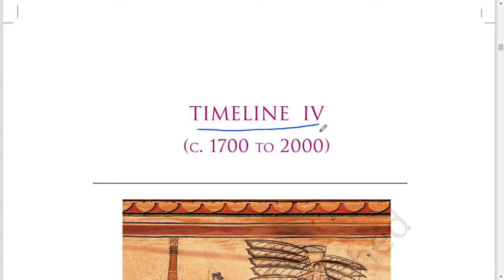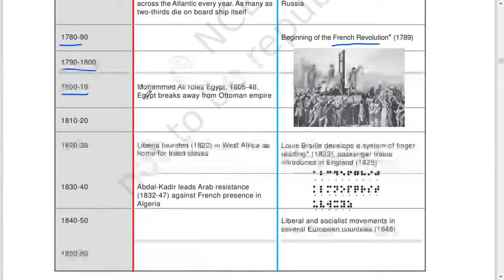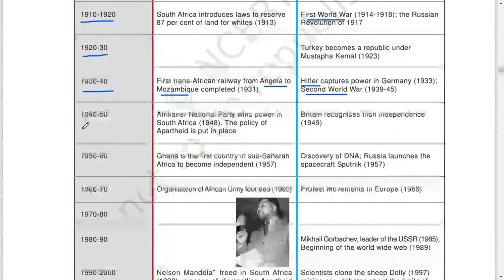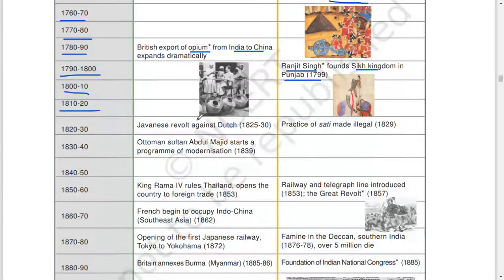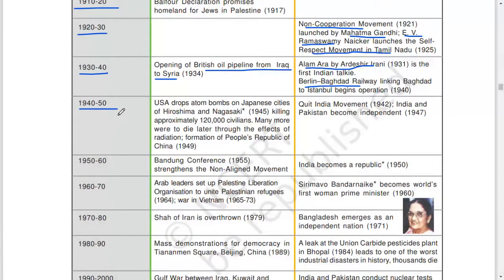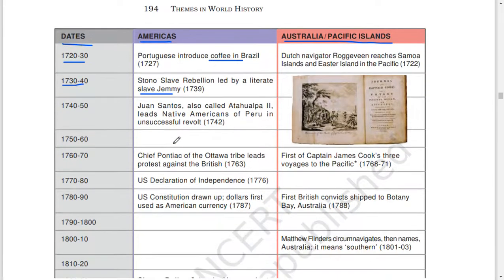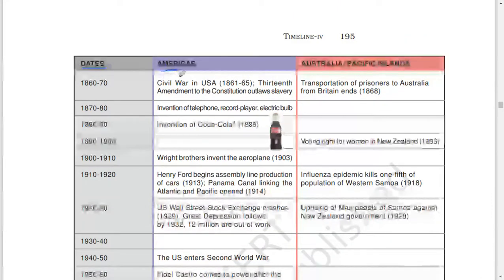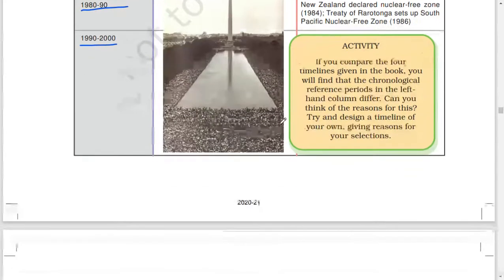#8.1 Timeline IV (C.1700 TO 2000)-NCERT-CLASS XI-HISTORY(THEMES IN WORLD HISTORY)